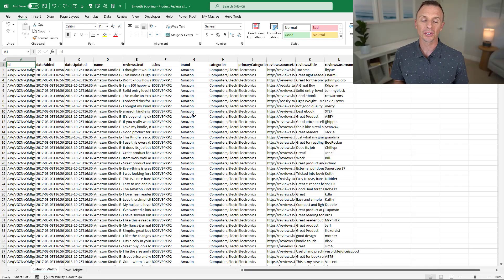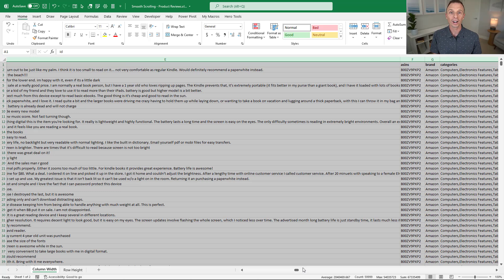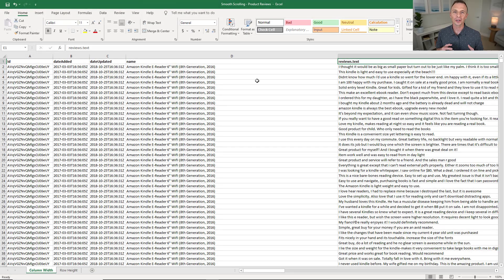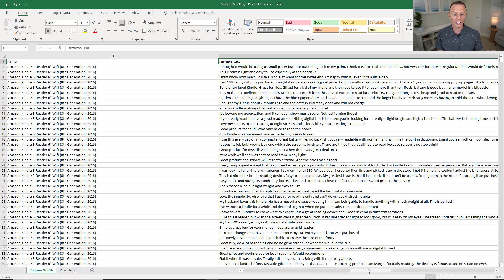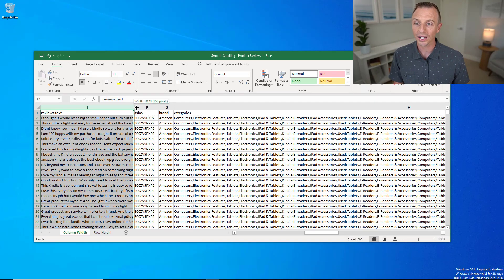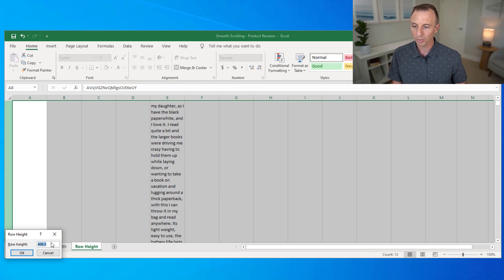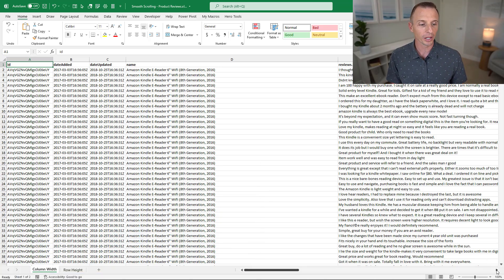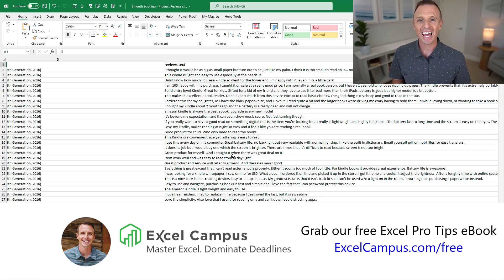How To Smoothly Scroll Rows And Columns In Excel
In this video, learn about a new feature update in Excel called Smooth Scrolling which improves the worksheet navigation experience. I also explain some tips for scrolling and resizing rows and columns on older versions of Excel. If you’d like to read the accompanying blog post on my website, you can access it

NOTE: The new Smooth Scrolling feature is currently available on the Insiders Beta channel for Microsoft 365. It will be rolling out to the other channels in the future.

00:00 Introduction
00:29 Smooth Scrolling
01:54 Snap to Grid
04:13 Quick Tip
04:37 Wrap Up